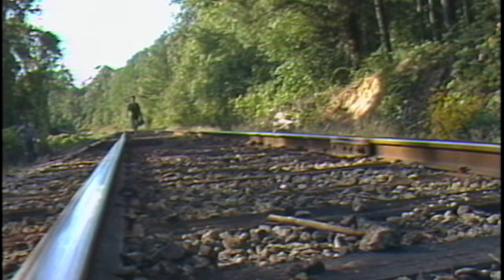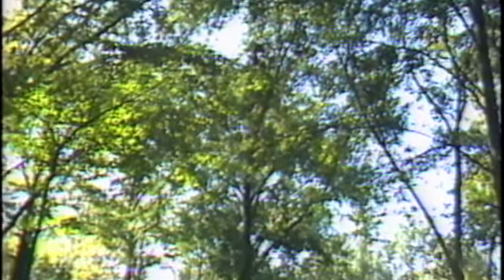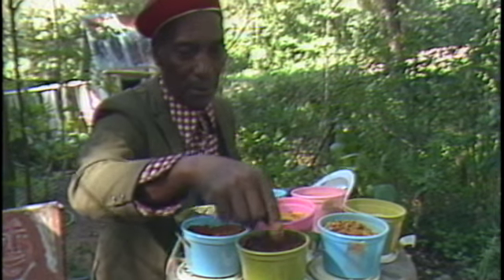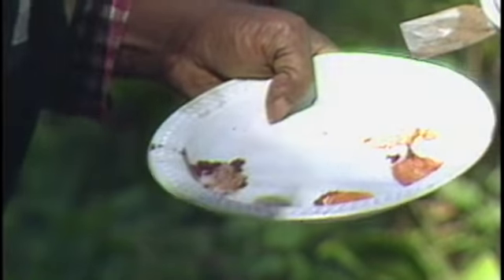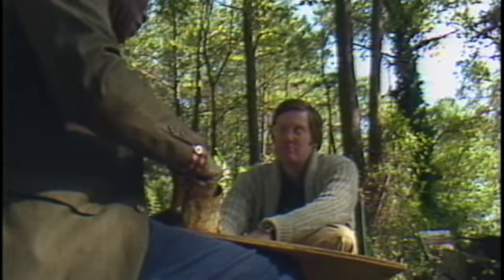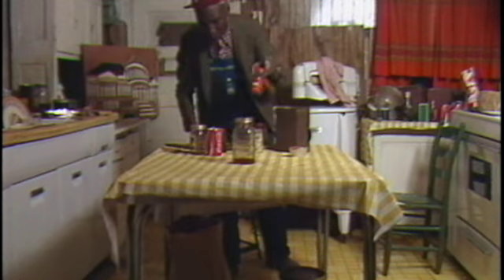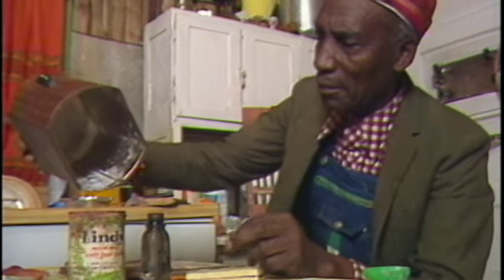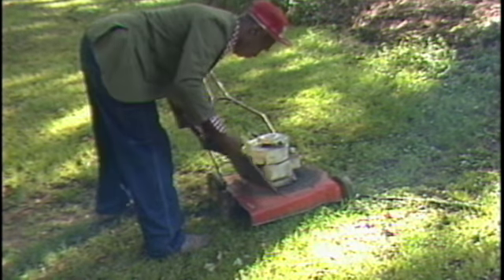Nature's Artist - American Story with Bob Dotson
10/27/1980, Fayette, AL - Jimmy Lee Suddeth drew his first picture in the dirt.  It washed he away with the evening rains.  He never had time for formal training.  Never went to town for art supplies.  He made his own from nature.

America survives and thrives because of all those names we don’t know, seemingly ordinary people who do extraordinary things.  They don’t run for president or go on talk shows, but without them, the best of America would not exist.

Bob Dotson was born in St. Louis, Missouri, the son of Dottie Bailey, a singer who performed on NBC radio and Bill Dotson, a janitor who dropped out of school in fifth grade, but attended night classes for 23 years and later earned an honorary masters degree in Opthalmics for his study of the eye.

Their youngest son Bob began a remarkable Odyssey of his own, after graduating from Kansas University in 1968.  Bob Dotson  crisscrossed this country, more than four million miles, searching for people who are practically invisible, the ones who change our lives, but don’t take time to tweet and tell us about it.

His quest got noticed.  Dotson won Oklahoma’s first National Emmy for a 90-minute documentary on African American history called “Through the Looking Glass Darkly.”  He was nominated for 11 national Emmys — and won seven more — after he became an NBC News correspondent in 1975.  His long-running series, “The American Story with Bob Dotson,” was a regular feature on the TODAY Show for 40 years.  He is now a New York Times Best Selling author and writes a daily blog which The Society of Professional Journalists cited as the “best in new media.”

Dotson continues producing documentaries.  An NBC production, “El Capitan’s Courageous Climbers,” won seven International Film Festivals and documentary's highest honor, the CINE Grand Prize.  He is one of the most honored storytellers of our time.  His reporting and storytelling have earned 120 awards around the world.  They include top honors from the Kennedy Center, DuPont Columbia and a record six Edward R. Murrow Awards for Best Network News Writing.  In 2014, Dotson received the William Allen White Foundation National Citation for journalistic excellence.  In 2019 he joined Will Rogers in the Oklahoma Journalism Hall of Fame.

Dotson now teaches the next generation of visual storytellers, conducting workshops in Korea, Australia, England, Holland, Switzerland, and Austria.  He is also a professor of  Master Storytelling at Syracuse University.

 Bob is the author of four books, including the New York Times best-selling “American Story: A Lifetime Search for Ordinary People Doing Extraordinary Things.” (Penguin/Random House)

The latest edition of his classic, “Make It Memorable: Writing and Packaging Visual News with Style” became Amazon’s best-selling journalism book.  It is being studied on 26 campuses and in newsrooms around the world.  (Roman & Littlefield.)